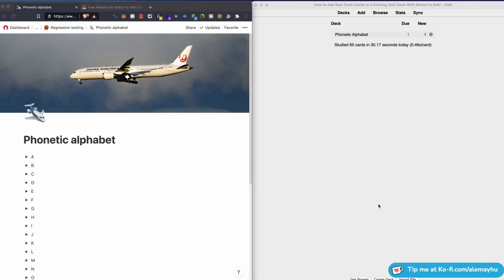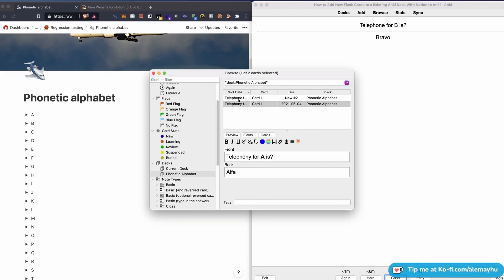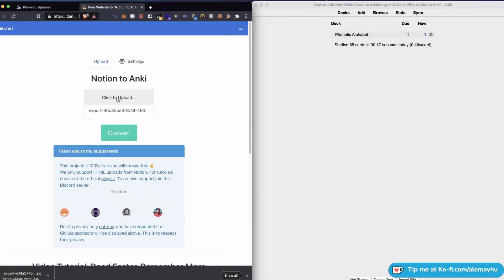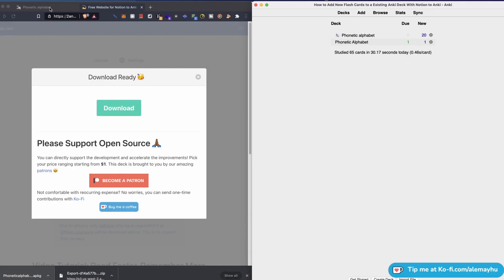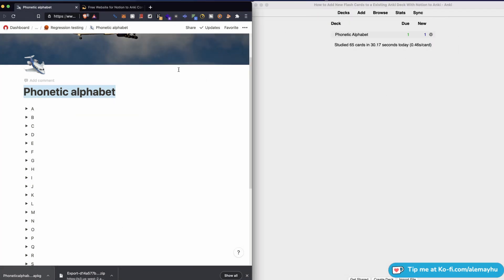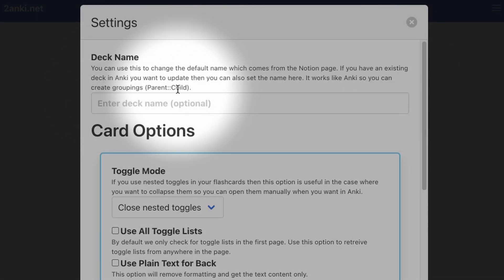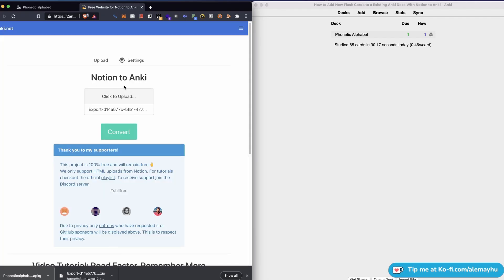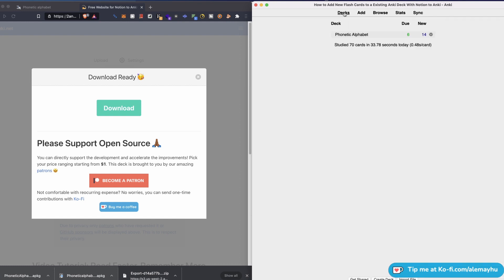How to Add New Flash Cards to a Existing Anki Deck With Notion to Anki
You can use this to change the default name which comes from the Notion page. If you have an existing deck in Anki you want to update then you can also set the name here. It works like Anki so you can create groupings (Parent::Child).